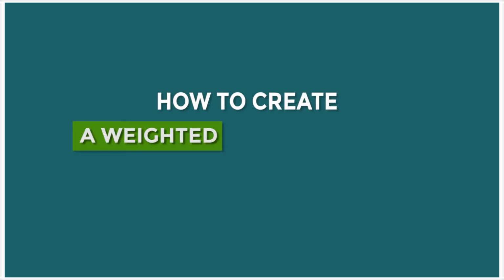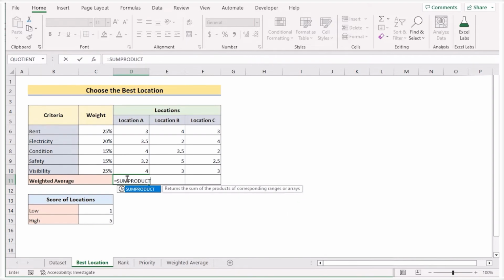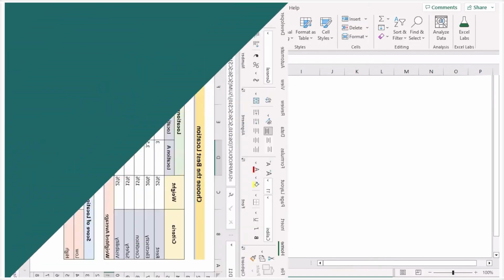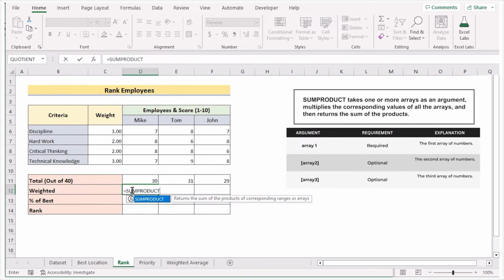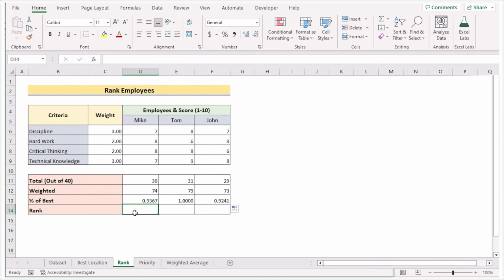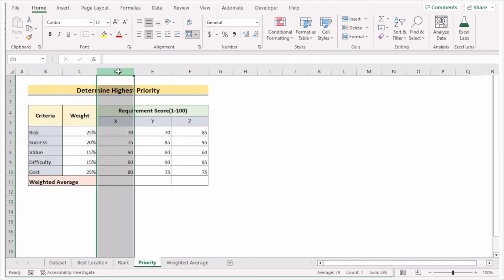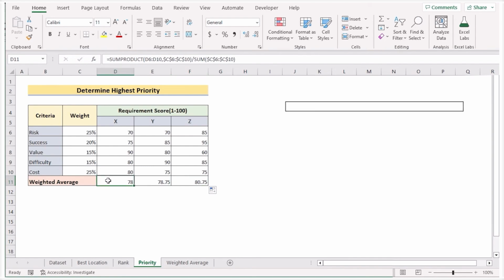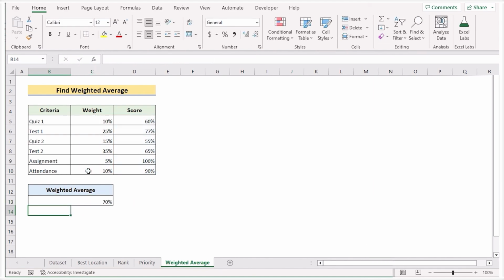How to Create a Weighted Scoring Model | The Office Alchemist#exceltutorial